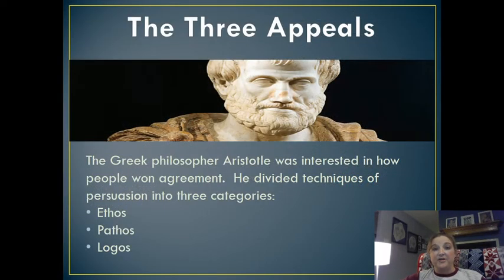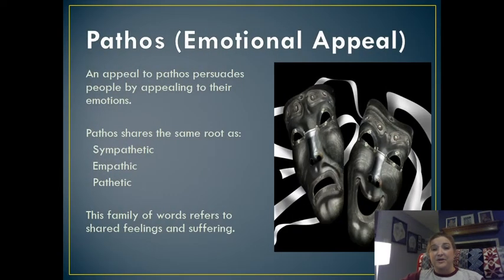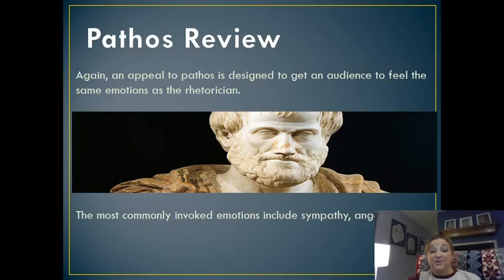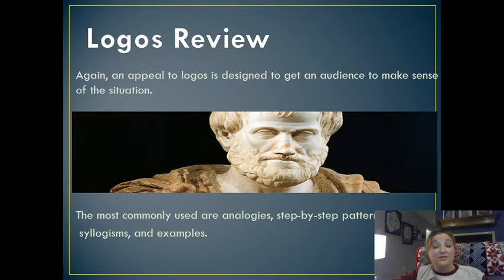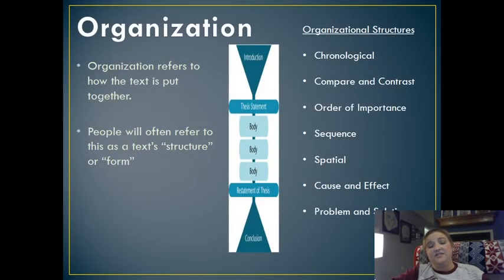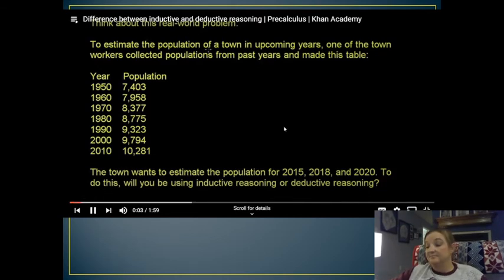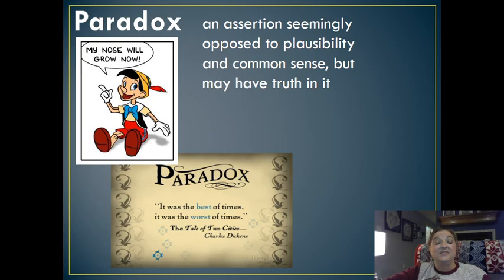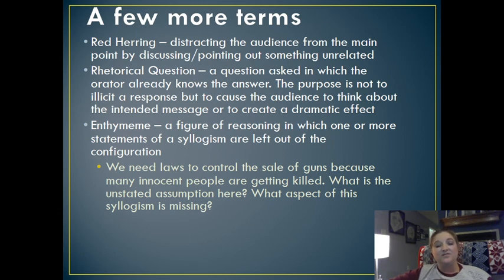Introduction to Rhetoric - PAP English I 2020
MPHS PAP English I 2020